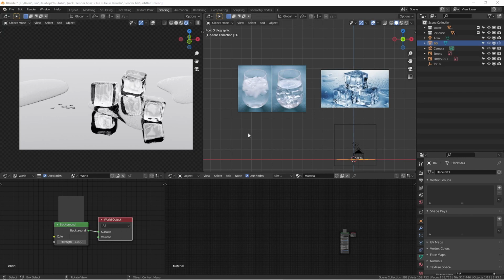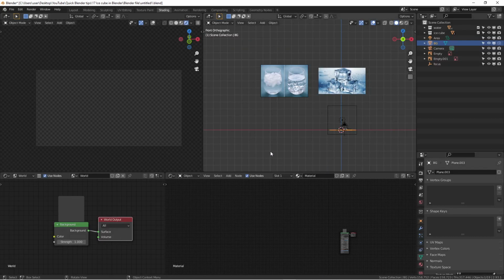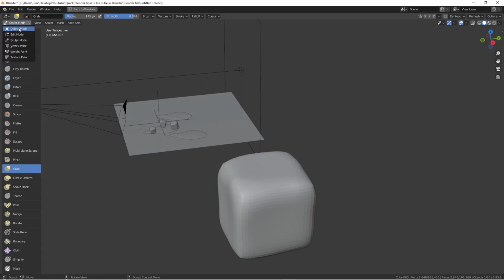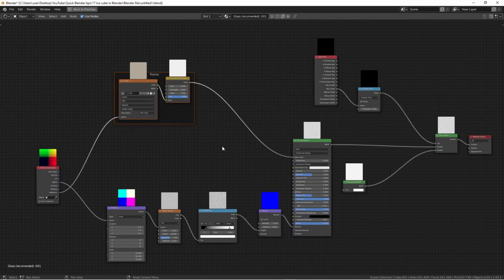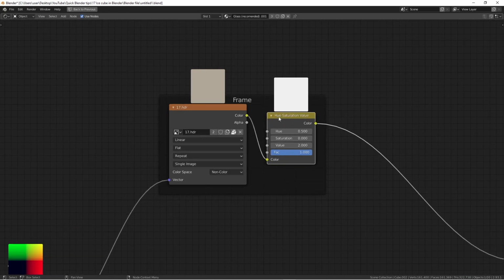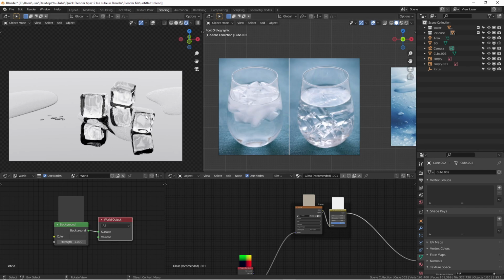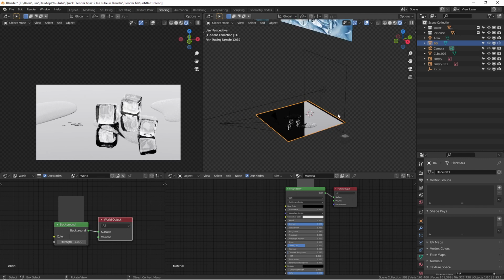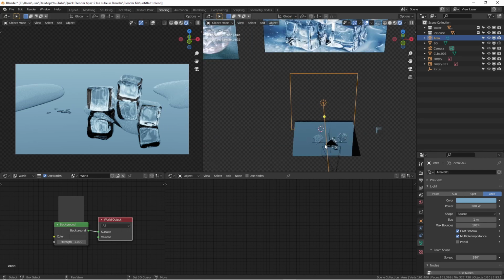How to Create Real Ice Cube in Blender (Quick Blender Tip 17)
In this Blender tutorial, I will show you how to model, texture, and light real ice cube in Blender to achieve a photorealistic look. As you know, real ice cube is transparent as a glass shader, but it has an inorganic shape and also a unique feature of its texture.

Using HDRI as a lighting map is very popular in Blender, however, do you ever tried to use HDRI as a texture map for surface reflections? if not, you will love to see what HDRI can do to achieve a photorealistic ice cube in Blender in this video.

My Youtube channel is emphasizing photorealistic product rendering and photorealism render in general. I will show you the tips and tricks of photorealistic renders in Blender, and really up to your skills in Blender if you are into this style of 3D work.